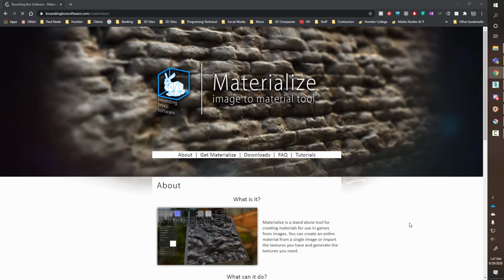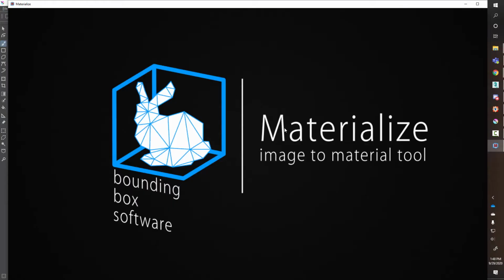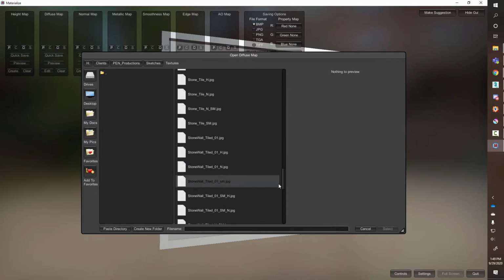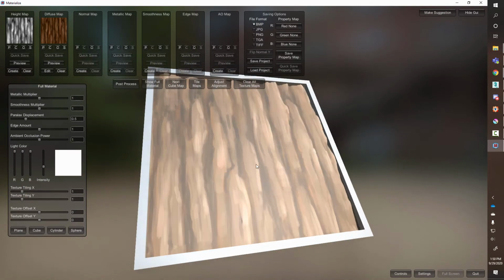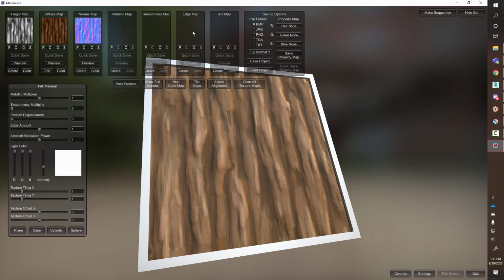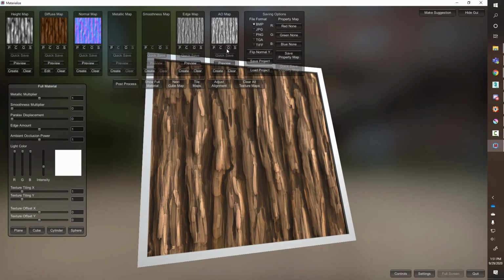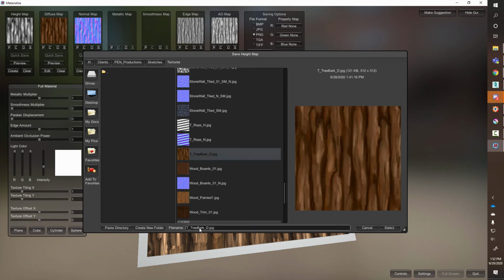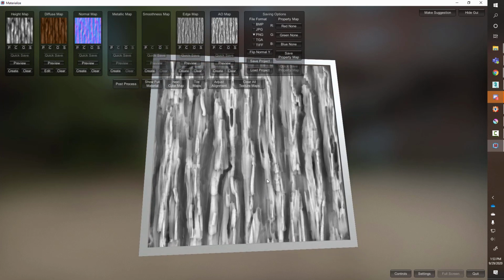ANMN 203 TEX Materialize